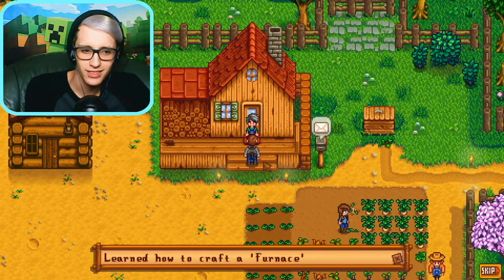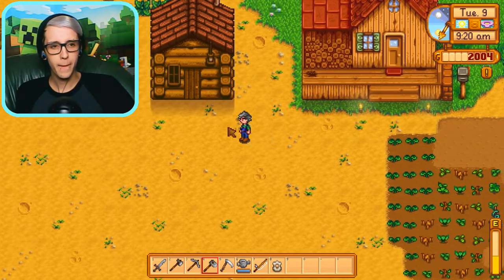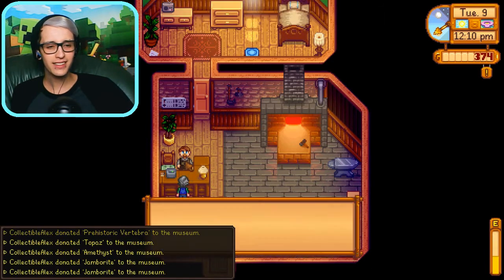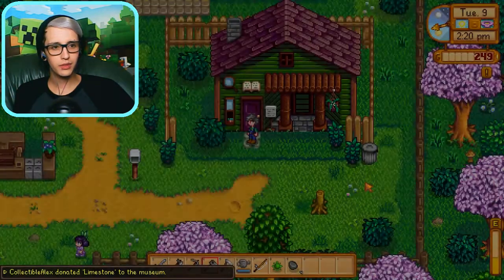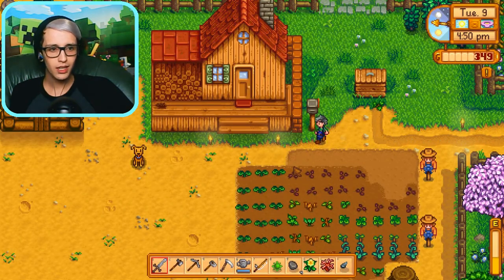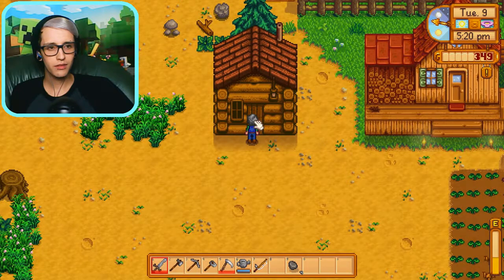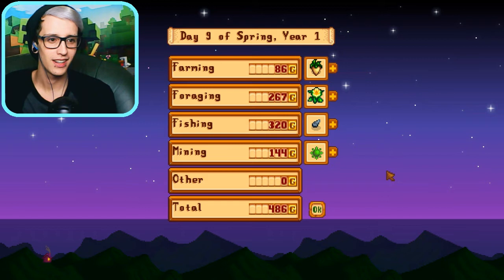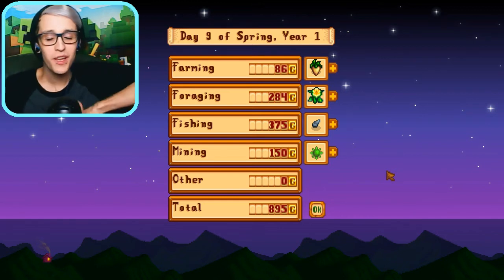Fossils And Minerals : Harvest Farms : Part 7 : StarDew Valley Multiplayer